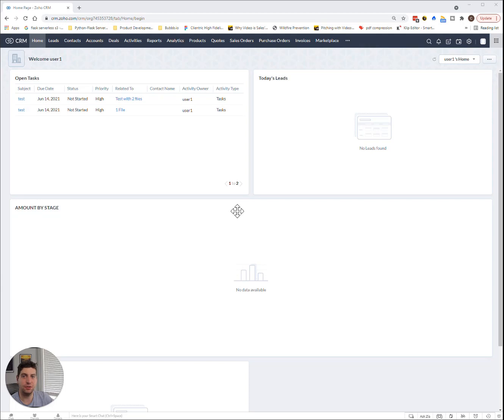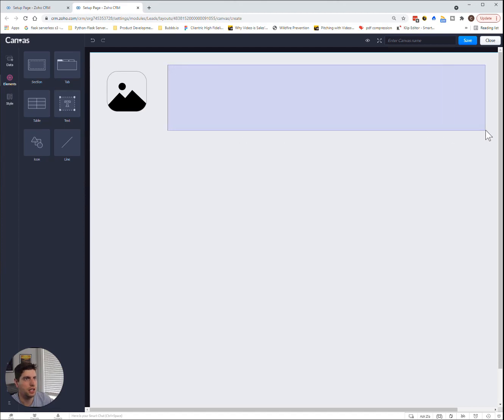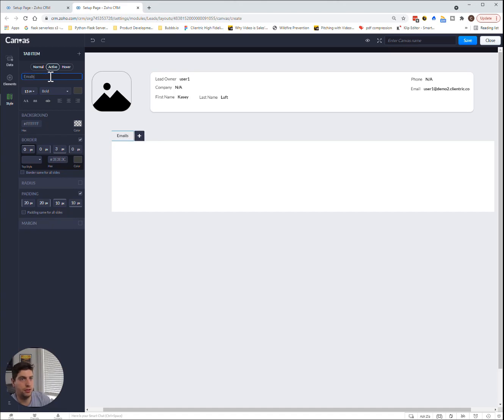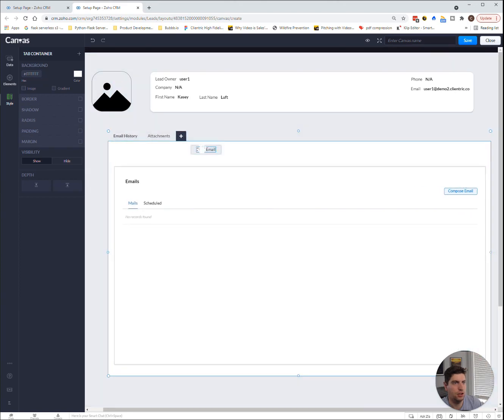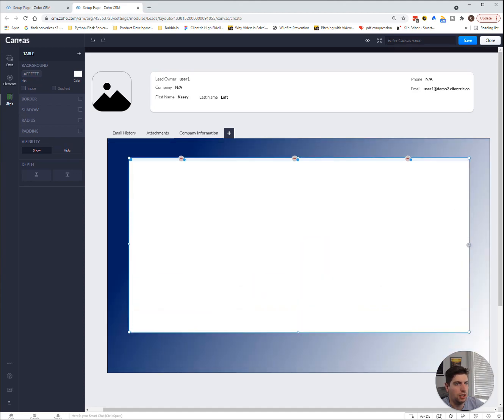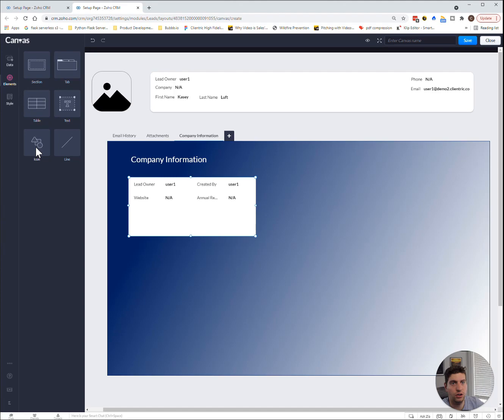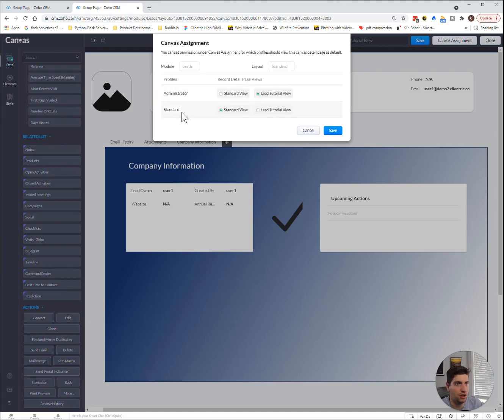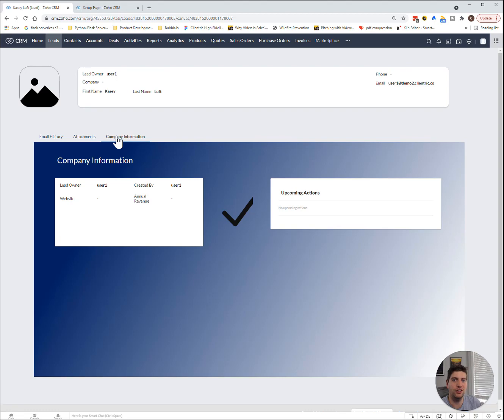How to Create a Record Detail Page Using Zoho Canvas Builder - Step by Step Guide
Zoho Canva Builder is a super powerful tool that allows businesses to easily organize data and information in a way that is well-suited to their preference and needs.

In this tutorial video, I'm going to take you through a step by step guide on how to create a customized record detail page using the Zoho Canvas Builder for the Zoho CRM.

0:00 - 0:42 How to get to the Record Page Builder
0:42 - 9:24 Step by Step guide for designing a Record Detail Page
9:38 - 9:54 Why you need to subscribe to this YouTube Channel

CRM Consultant
CRM expert
hubspot Consultant
Salesforce Consultant
CRM Customization
CRM tutorial
CRM integration
Business advice